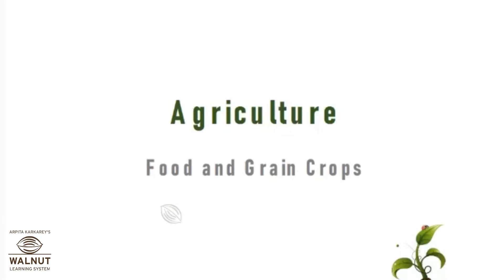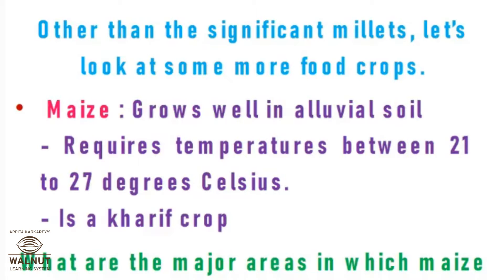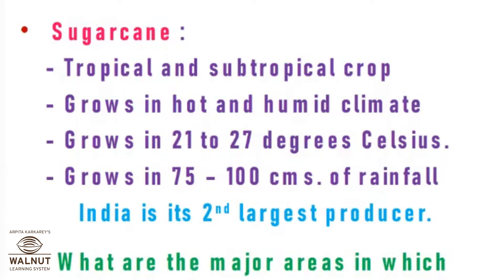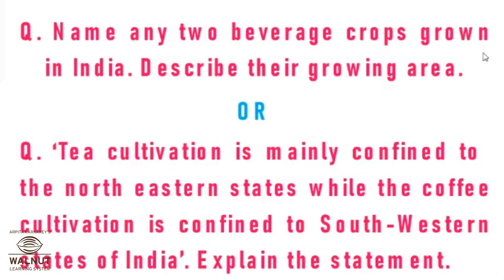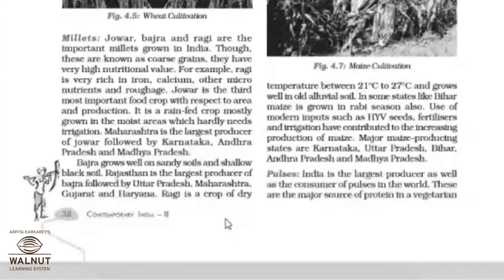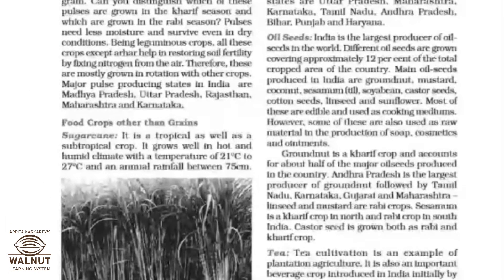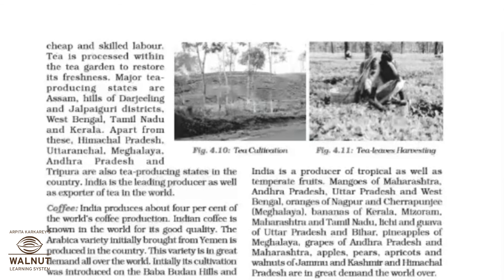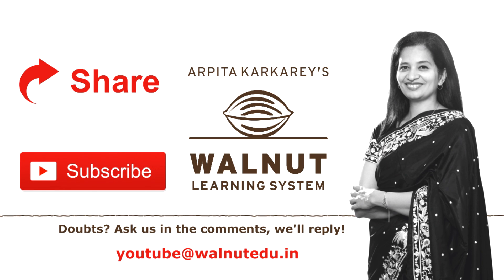9 Social Studies - Agriculture